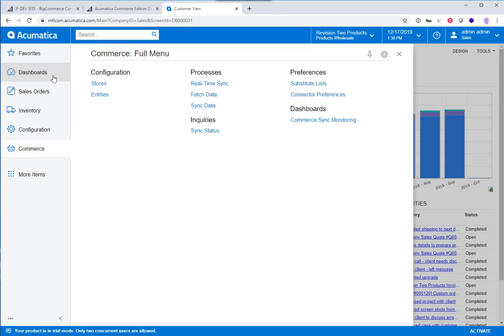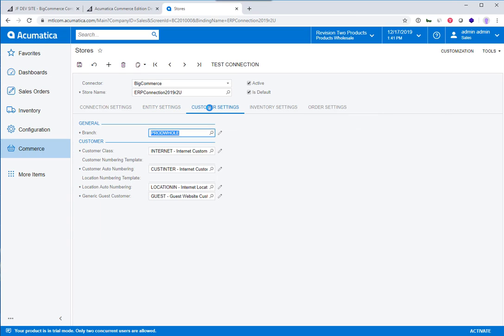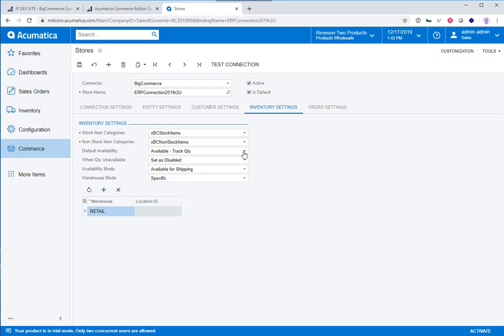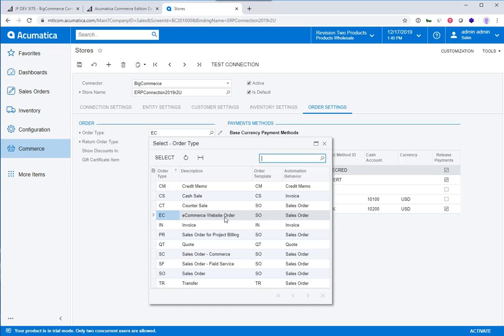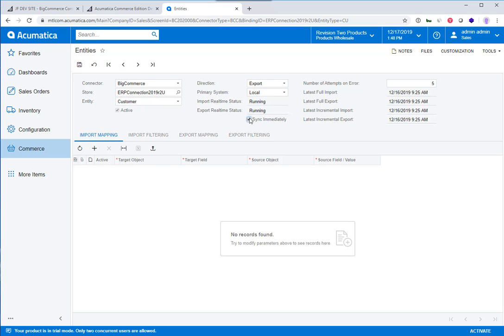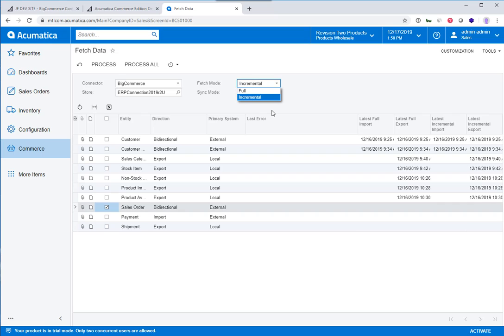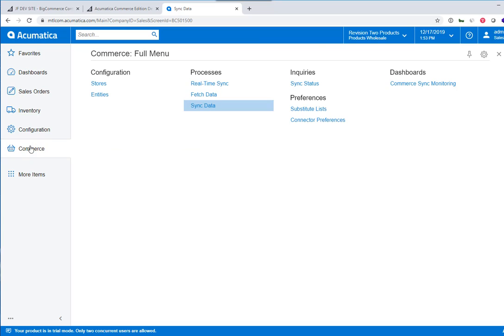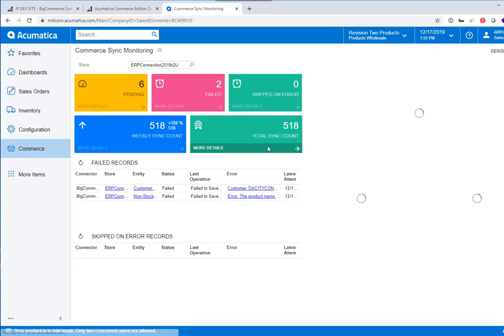Acumatica Commerce Edition Connector Deep Dive